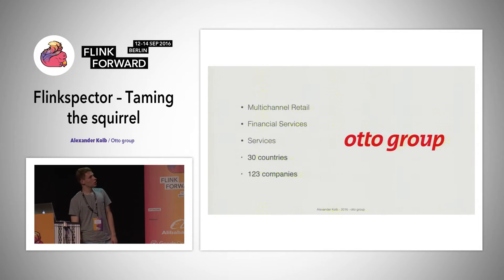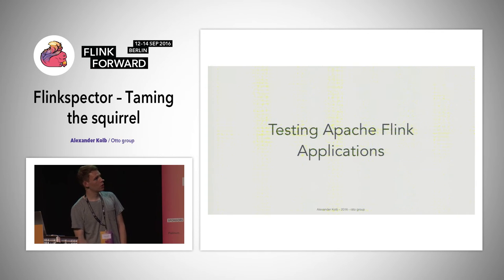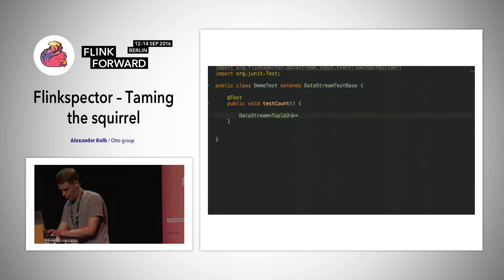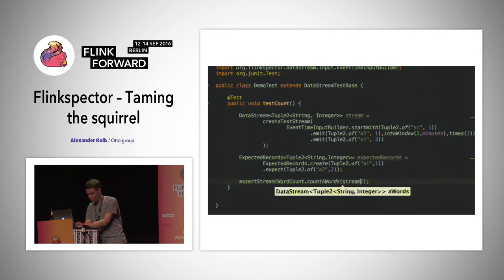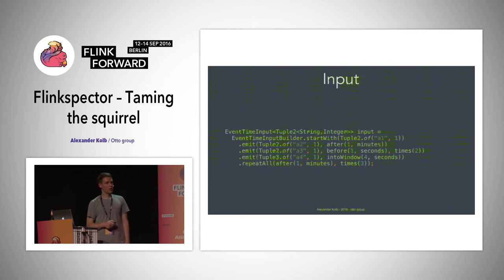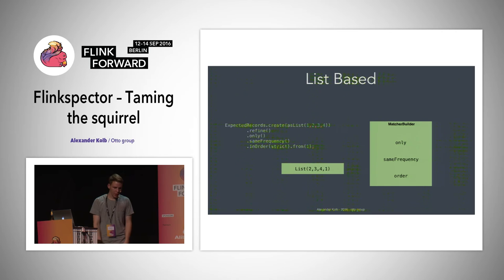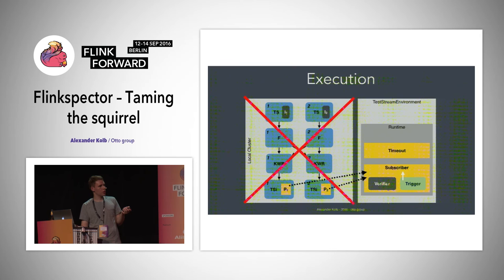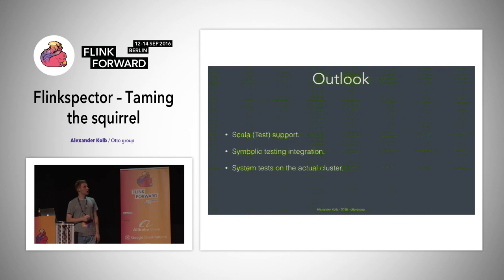Flink Forward 2016: Alexander Kolb - Flinkspector: Taming the squirrel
The costs of logic errors in production for streaming applications are higher than for batch processing systems. Depending on the setup, errors cannot be rectified or have already influenced important decisions. The goal of Flinkspector is to improve the test process of Apache Flink streaming applications in order to detect streaming application logic errors early during development. It features dedicated mechanics for test setup, execution, and evaluation. While Flinkspector's streamlined API keeps testing overhead small. The framework is able to handle non-terminating and parallelized data flows involving windowing. The lightweight integration-tests enabled by Flinkspector allow Flink applications to be included into the continuous integration and deployment process. The talk introduces the core functionality of Flinkspector. In addition, background concepts of the runtime and the evaluation algorithms are presented.